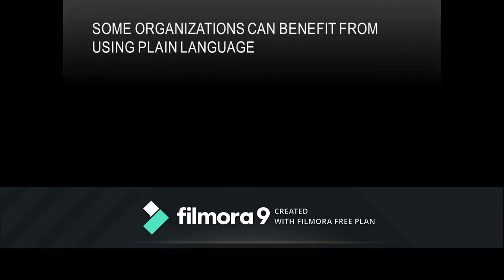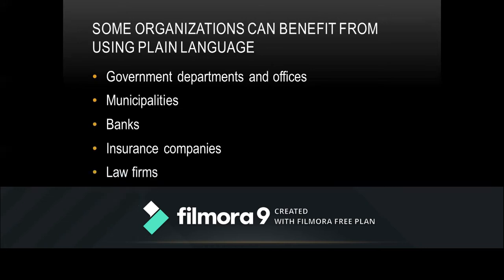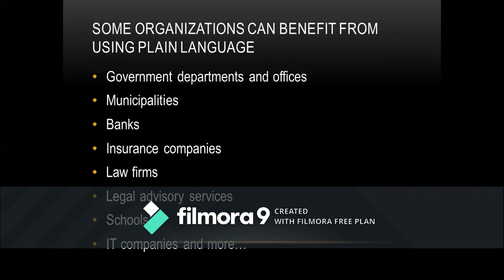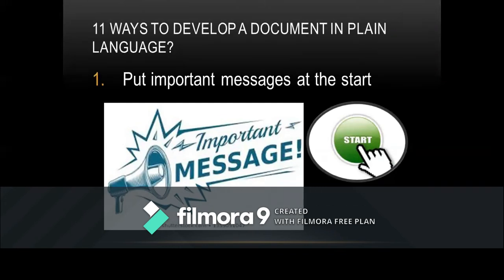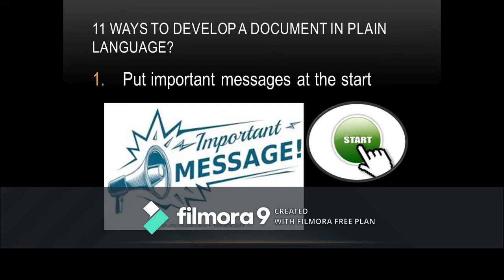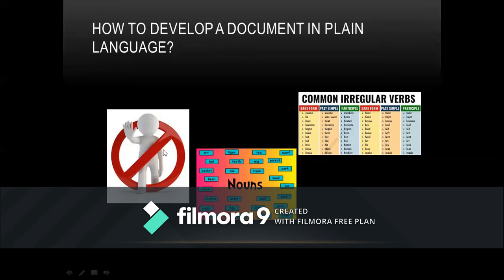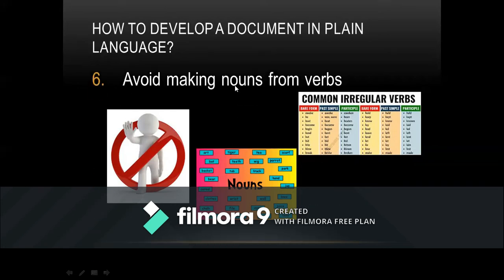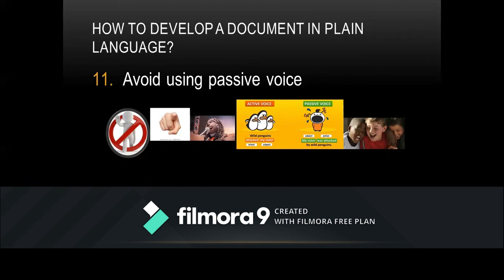Plain Language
This video is supplemental material for my students under 0272 GE 14 Technical Writing subject to help them with online class and provide the students audio and video support in times of pandemic where internet connection is almost impossible.

Needless to say, due to the poor connection that was experienced during online classes, this agreement between students and the facilitator was made.

The video is made by a faculty in UM Panabo College under the Department of Arts and Sciences Education for the Academic School year 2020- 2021, as an initiative and supplemental material for those students who can't join the virtual class due to very poor internet connection due to the fact that not at all times, the internet connection is stable.

Any similarities in this video have no intention to copy since there is a curriculum guide being followed as per the Department of Education mandated to help students achieve the intended competency and skills needed to prepare the student in his or her future career.